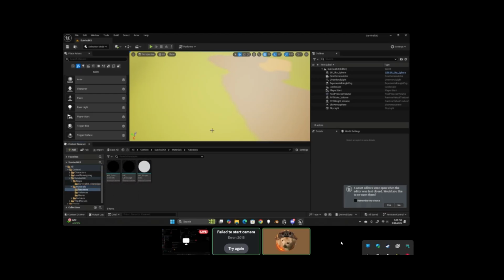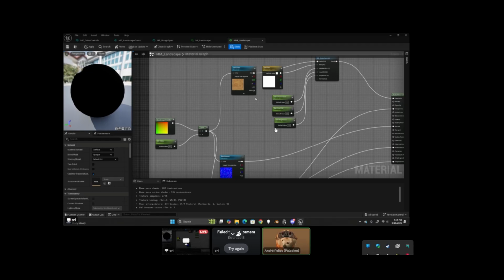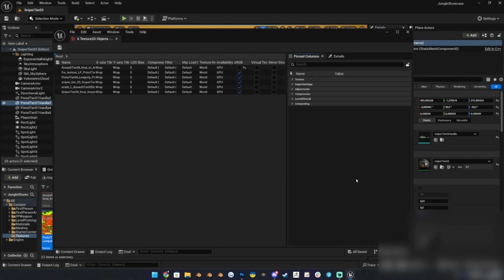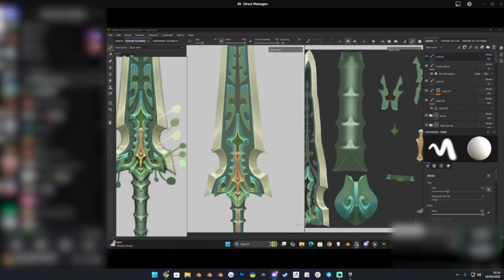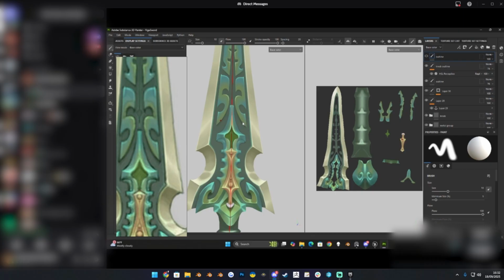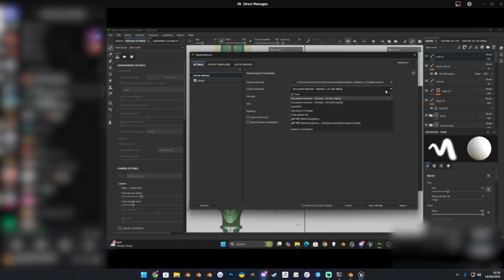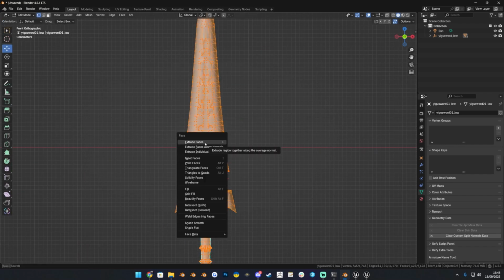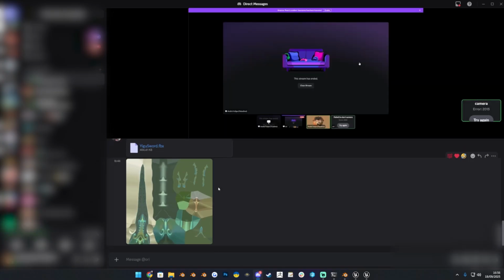How to fix your Unreal Project in seconds - André Felipe / Oriana Full Mentorship session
🎮 Breaking Into Game Art | Mentorship Insights with André Felipe 🎨

In this video, I share my journey as a Senior 3D Environment Artist and talk about the lessons I’ve learned while mentoring aspiring game artists. From building a strong portfolio, mastering tools like Blender, Maya, and Substance, to breaking into AA and AAA studios, I’ll give practical tips to help you grow as an artist and stand out in the industry.

Whether you’re aiming for your first role or leveling up your career, this mentorship session is all about real-world advice, portfolio feedback strategies, and career development insights.